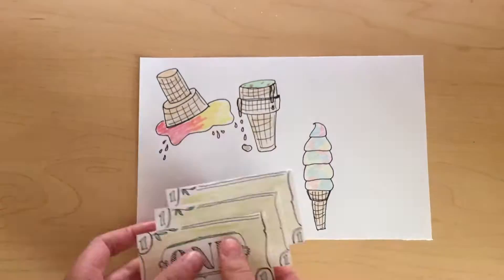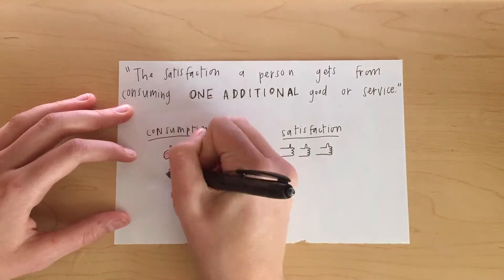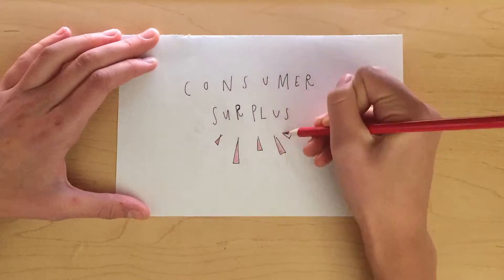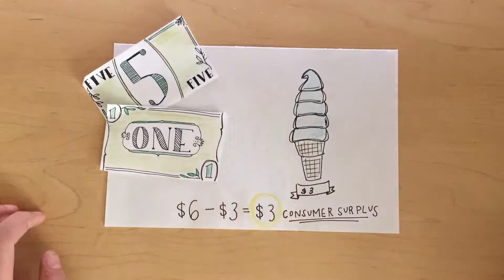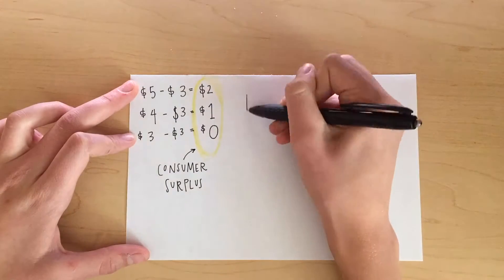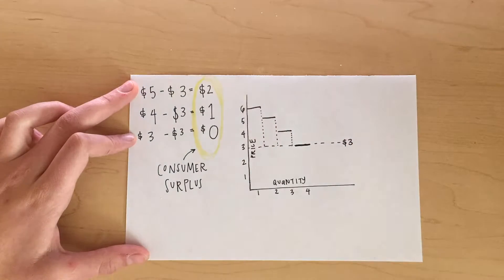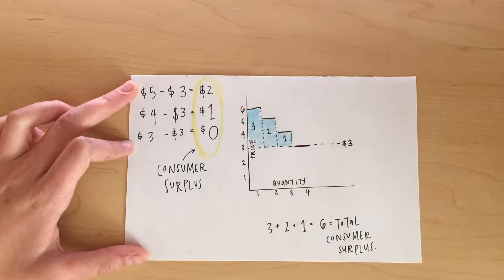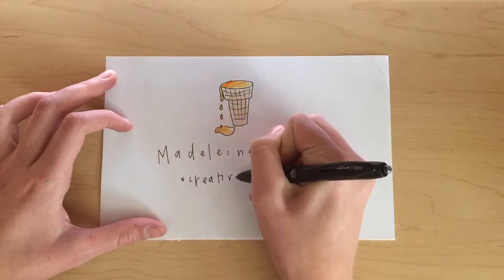Marginal Benefit and Consumer Surplus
Econ 1500, Utah State University